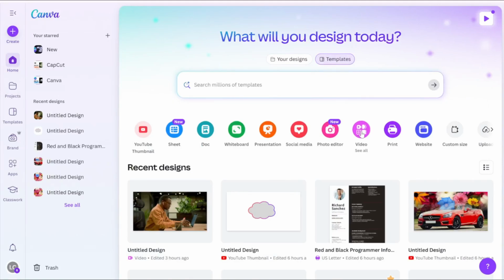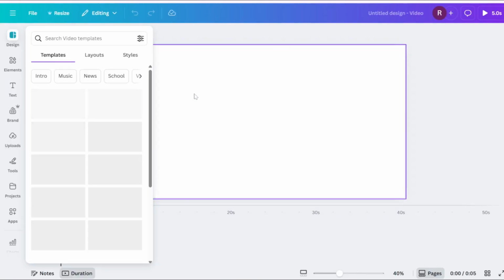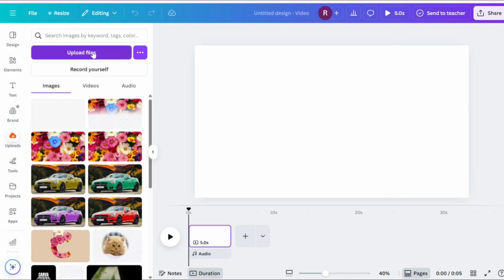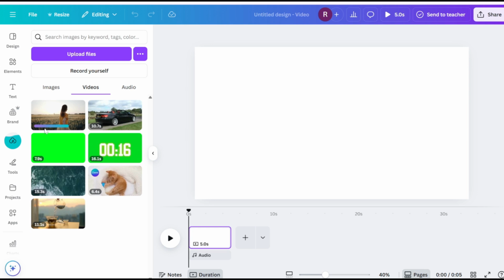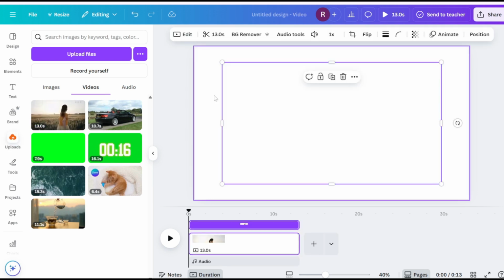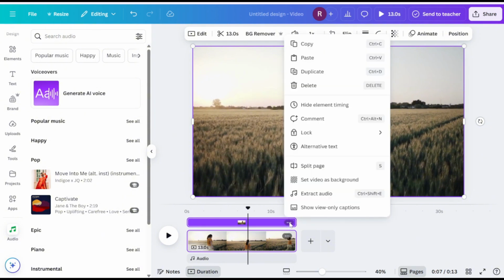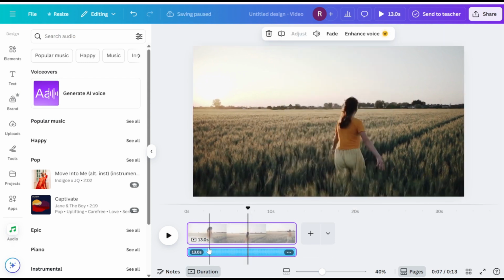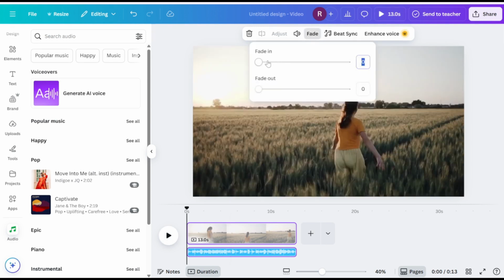How to Extract Audio from a Video in Canva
Learn how to effortlessly extract audio from your videos in Canva with this quick tutorial. Enhance your editing skills and repurpose your content with ease!